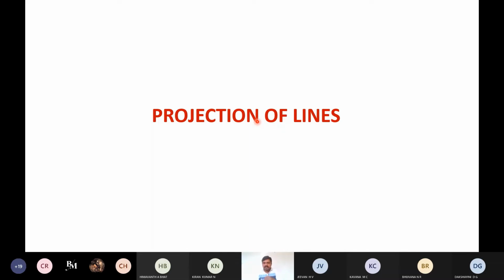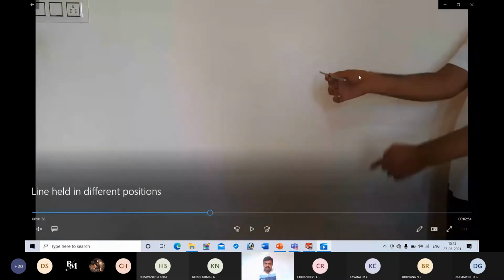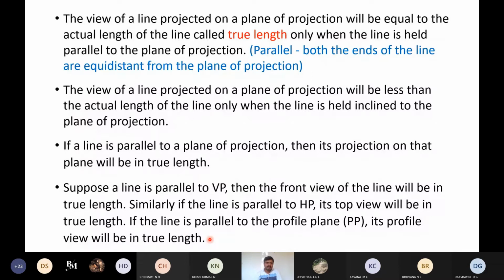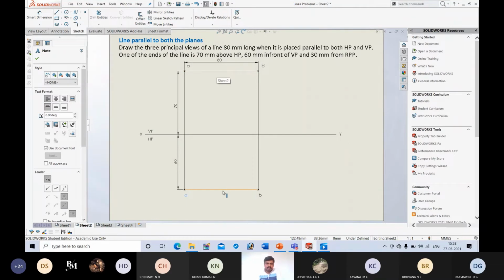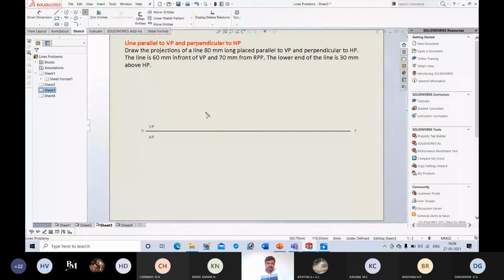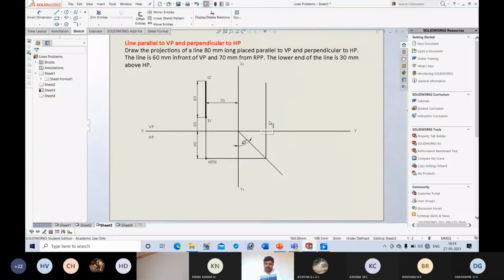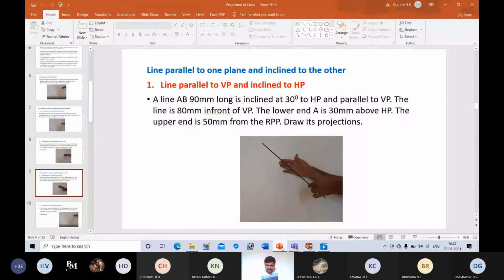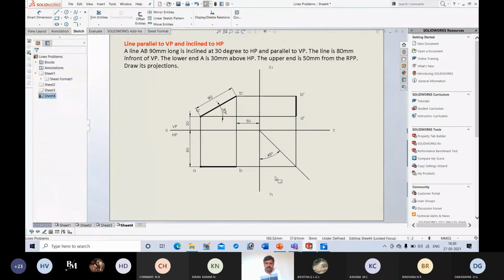Projection of Lines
This video includes the following topic: Projection of Lines